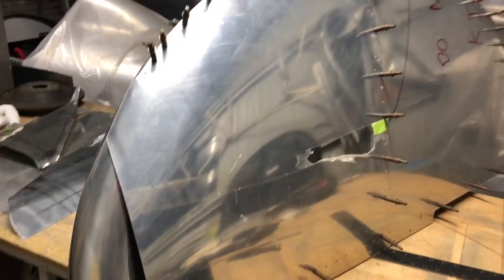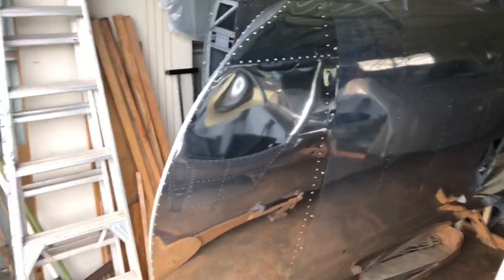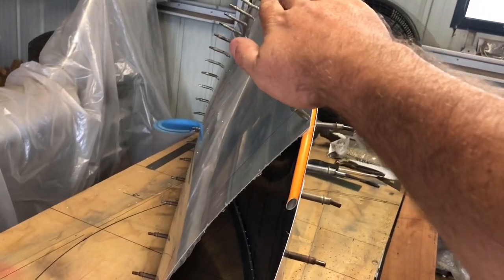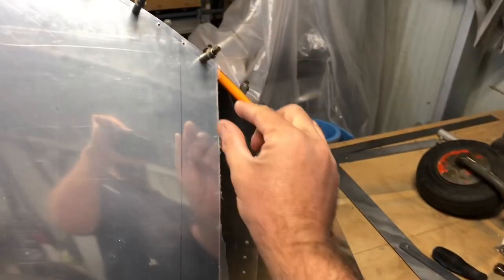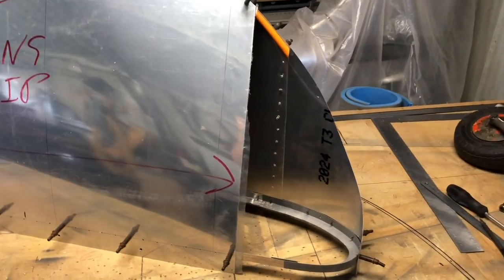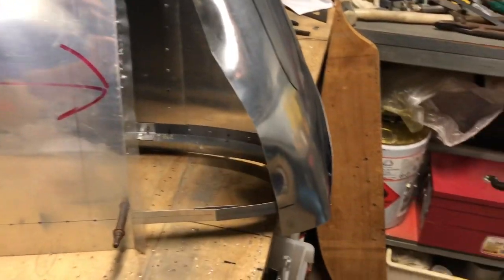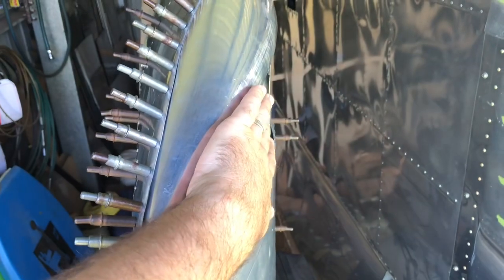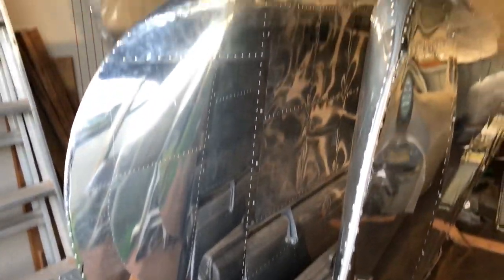Wing tips for Frankenstein. Not so simple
Scratch building wing tips for a scratch built aircraft